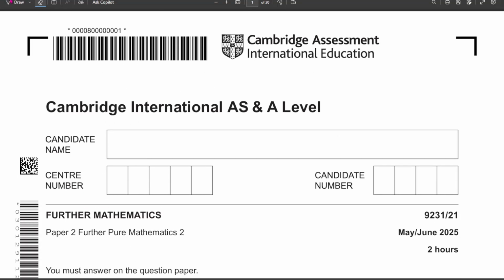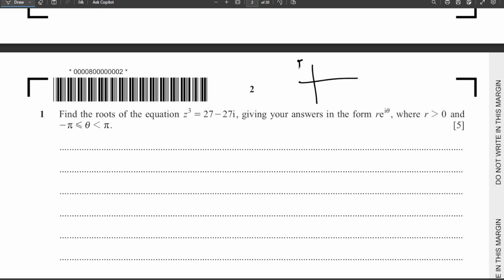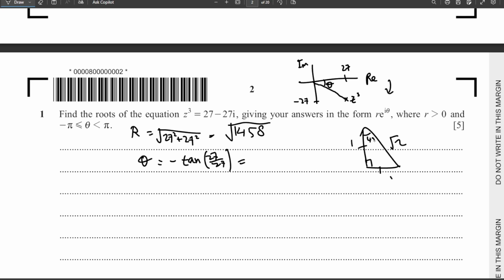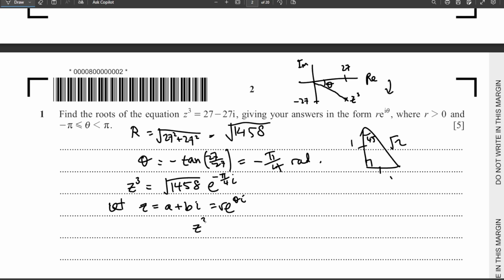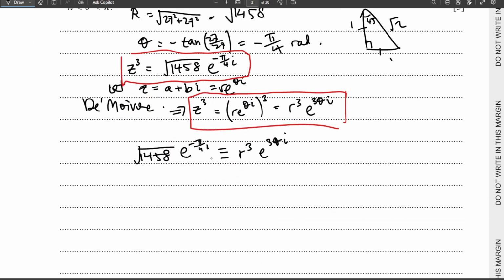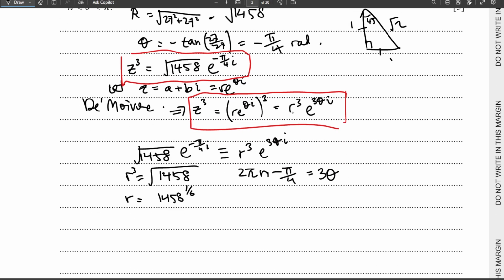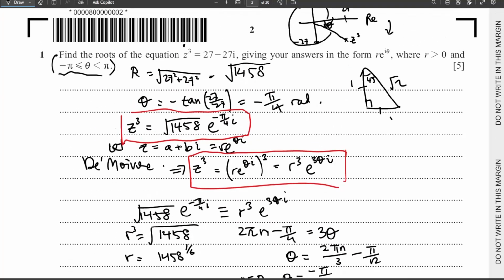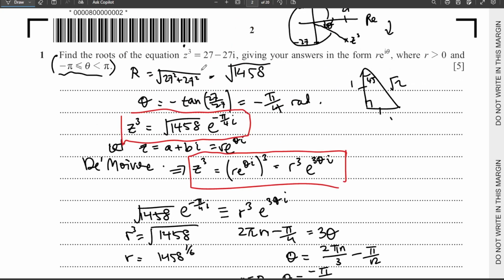Further Mathematics P21 M/J25 Q1 | Cambridge A-Levels | Roots of Complex Numbers